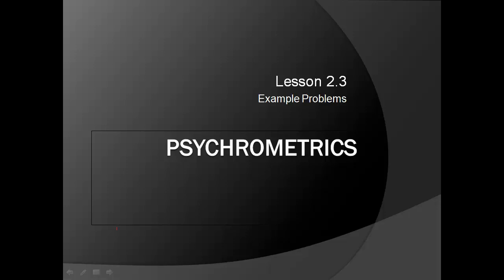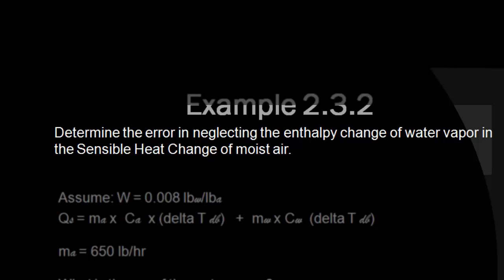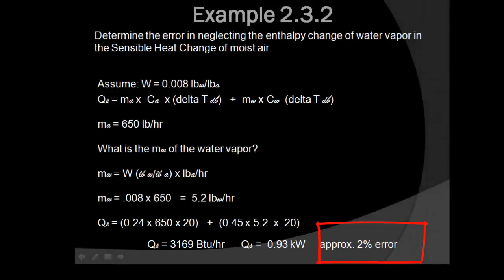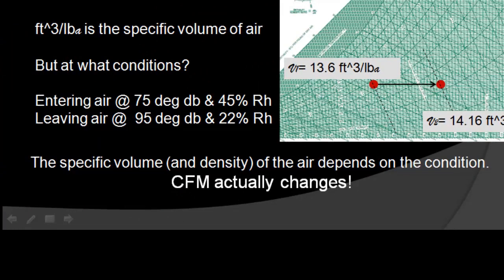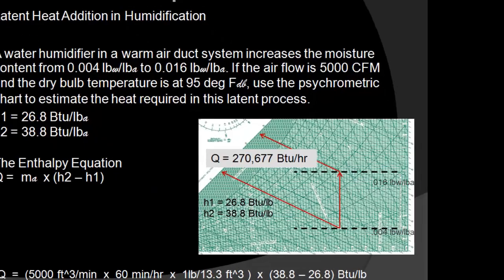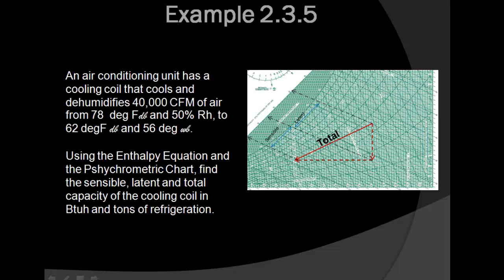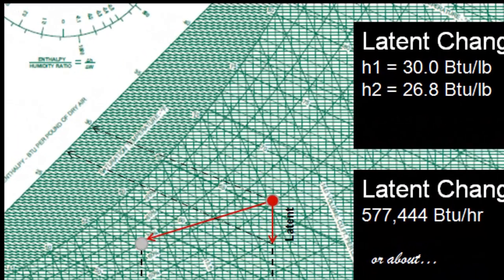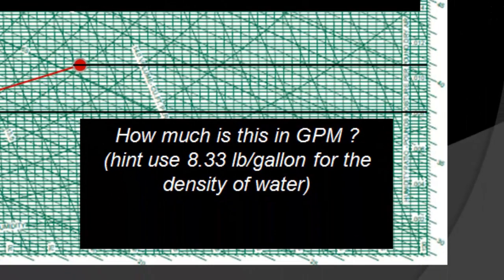Psychrometric calculation part-06 | Psychrometric fundamentals | Tahir Hussain MEP Industry